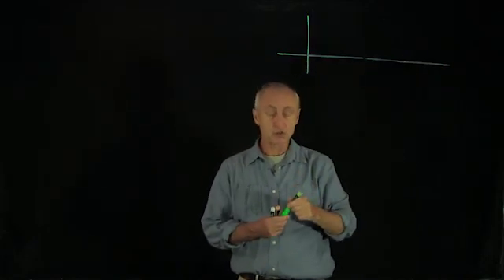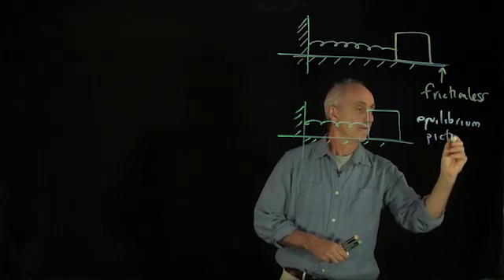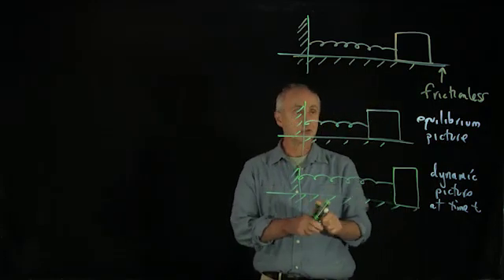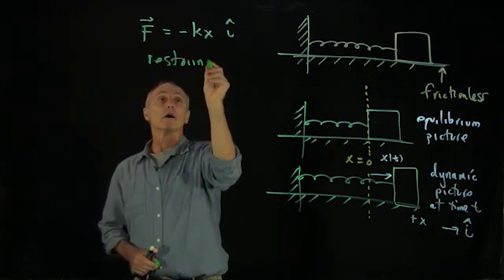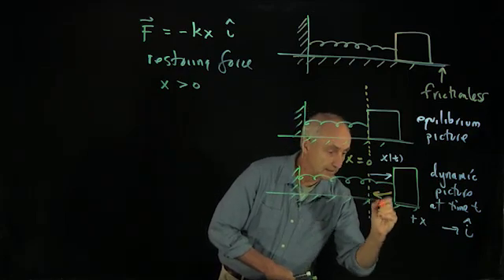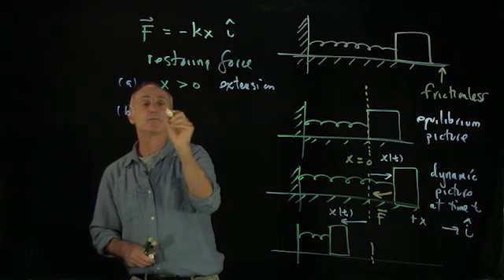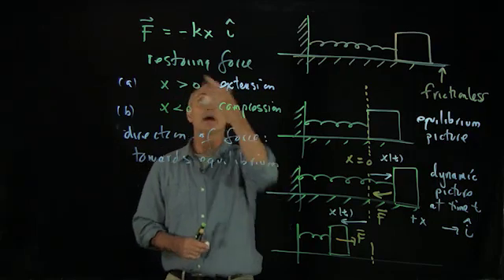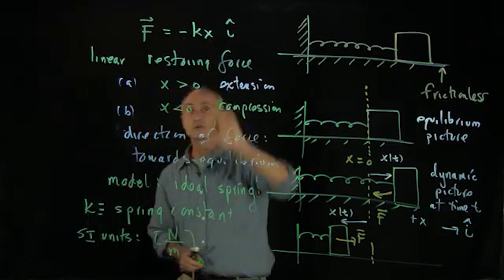MIT Classical Mechanics Course Lesson 33